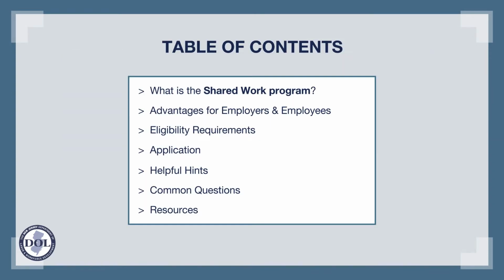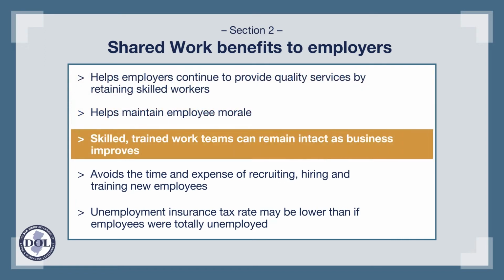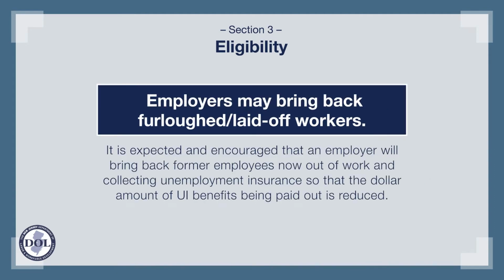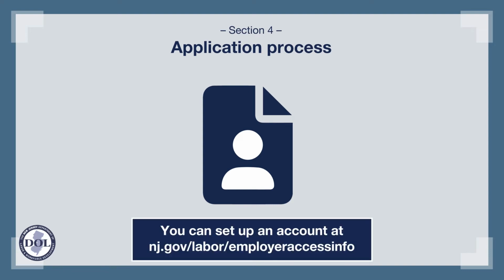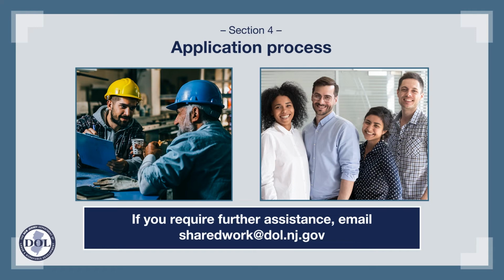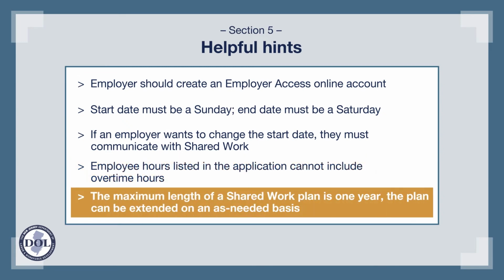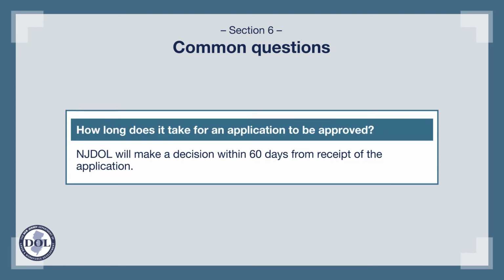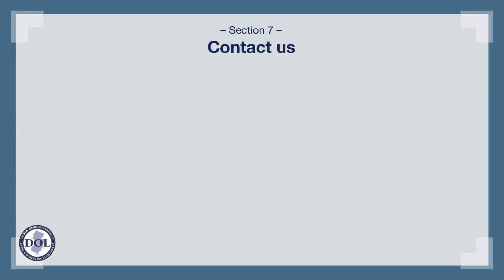DOL SharedWork Webinar